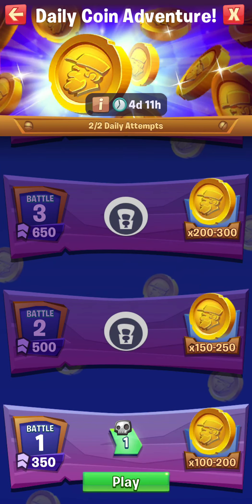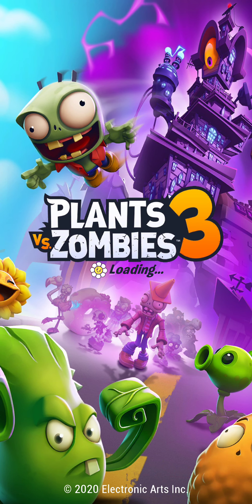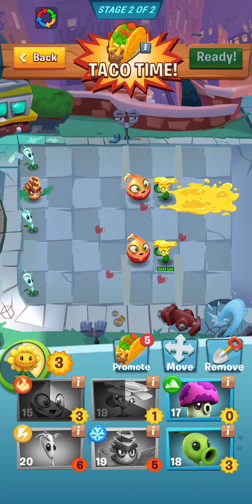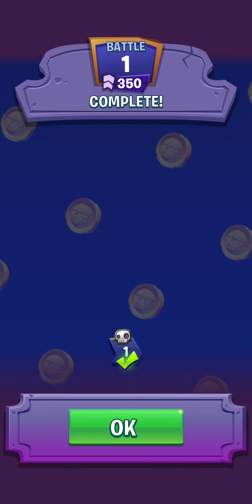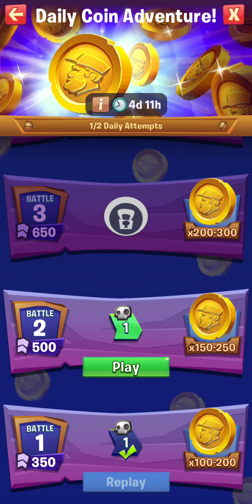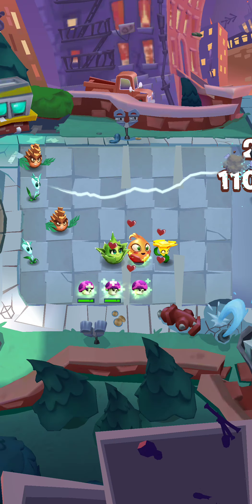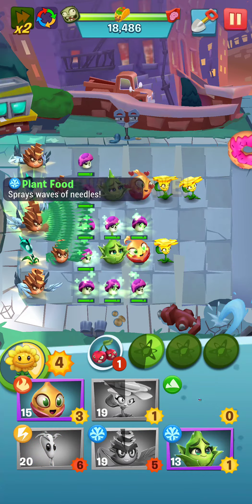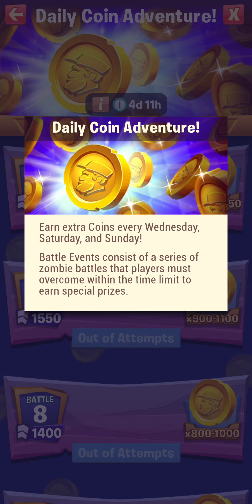Plants vs Zombies 3 - BRAND NEW Changes to Daily Coin Adventure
There are some changes to the daily coin adventure, and I think I like the changes a lot.